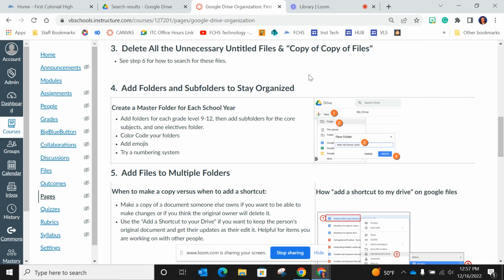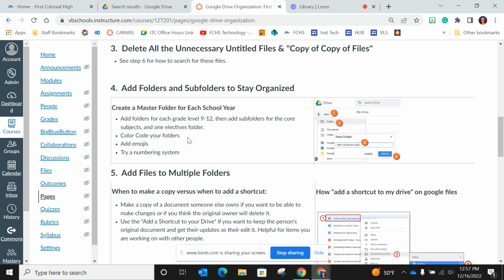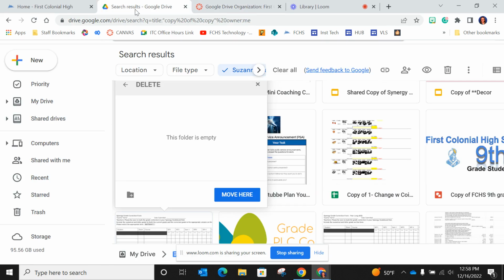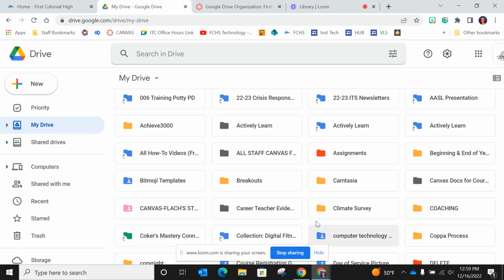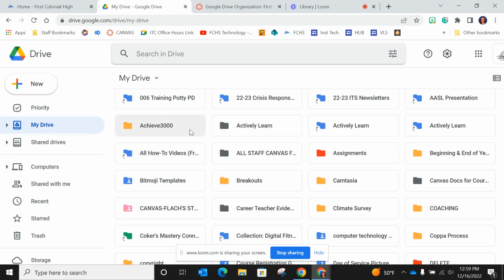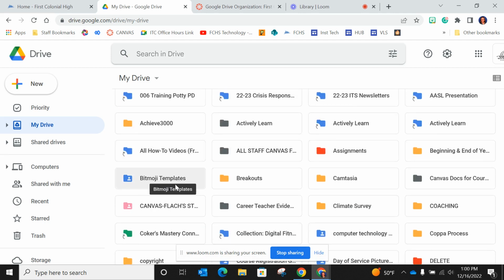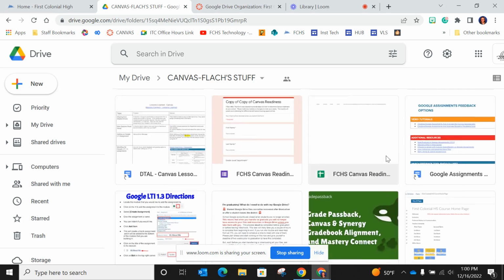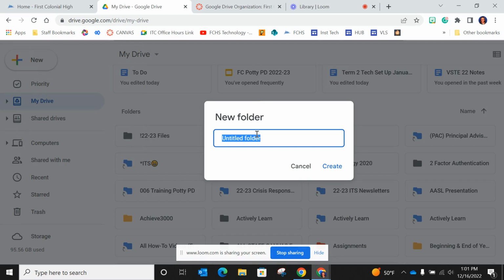Step 4 of Organizing Your Google Drive - Adding Folders and Subfolders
This video will explain why you should create a folder system for your files and how to add folders and subfolders to stay organized.